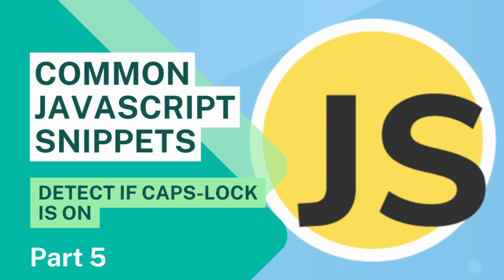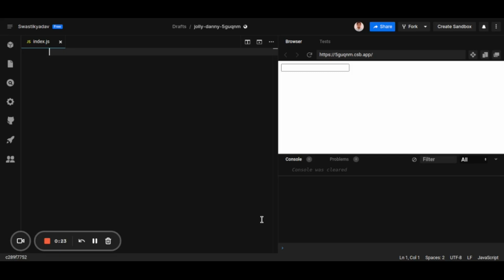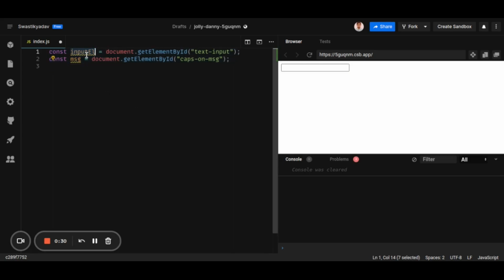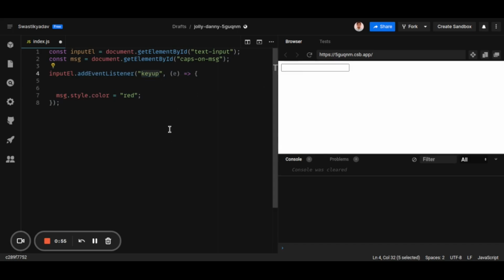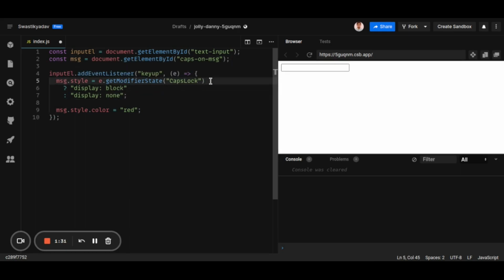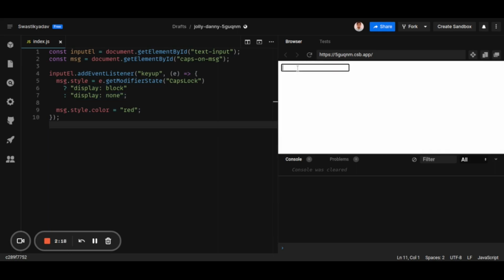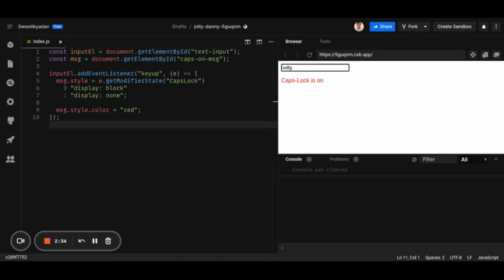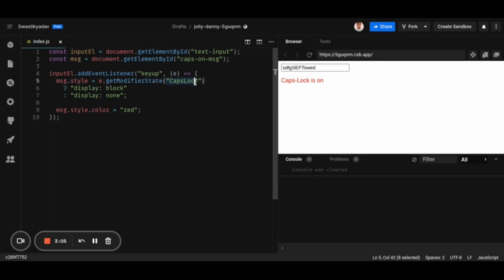Ep 5: Detect if caps-lock is on || 9 useful code snippets for everyday JavaScript development.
Welcome to this JavaScript snippets series, In this series, we will look at some of the most common JavaScript snippets which will help you with your everyday JavaScript development.

You can always use 3rd party utility libraries, but knowing these vanilla JavaScript snippets is always beneficial.

And these snippets are so easy and small, that you should always prefer them instead of a 3rd party utility library.

In this video, we will see how to detect the caps-lock status of the user.

Detect if CapsLock is on
KeyboardEvent.getModifierState() is used to determine the state of the CapsLock key on the user's keyboard.

8020 Lessons is the project to help you equip yourself 💪 with the most essential skills of the 21st century. Learn 20% skills that get you 80% results.